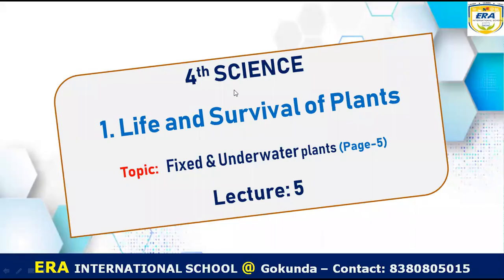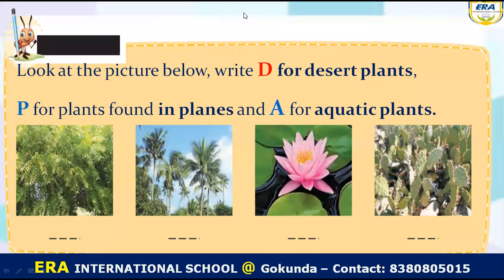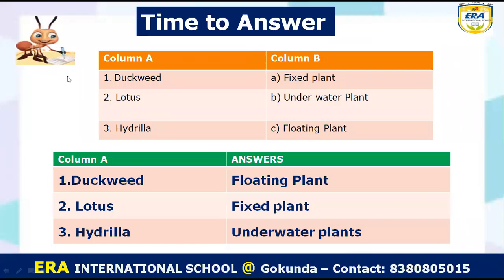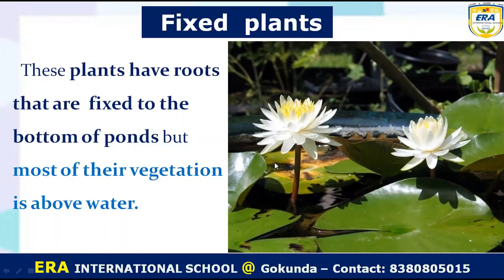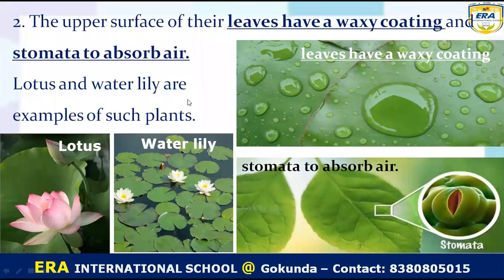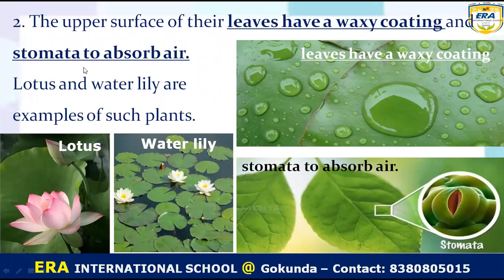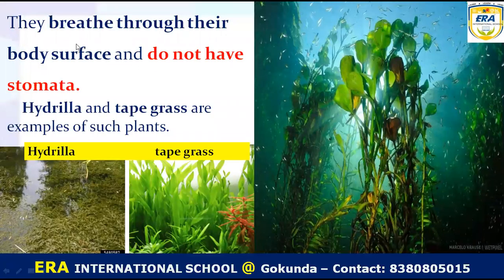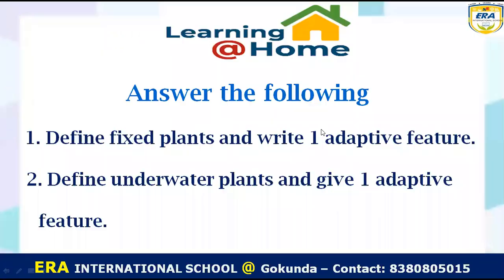4th SCI- L-1. Fixed & Underwater plants, time to naswer (Page-4-5) LEC-5